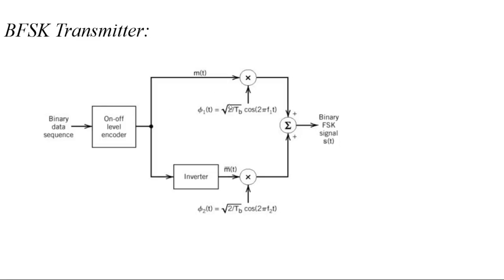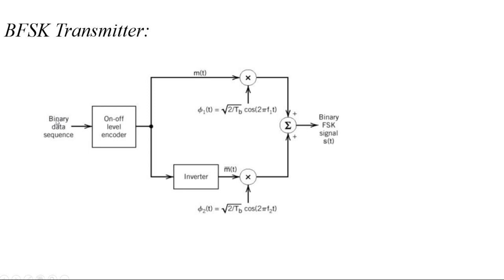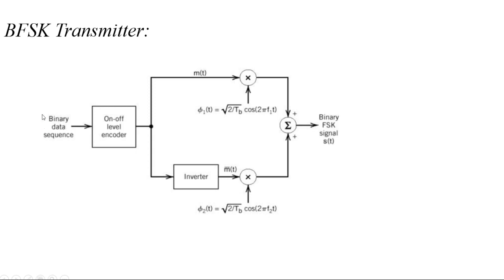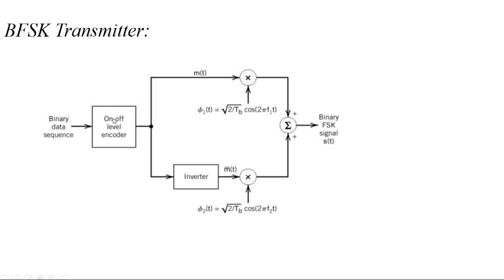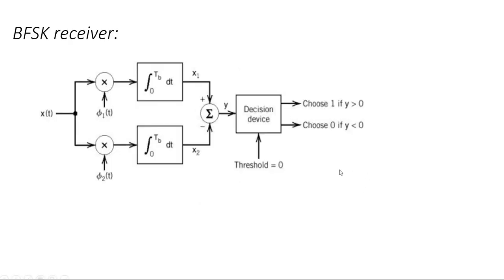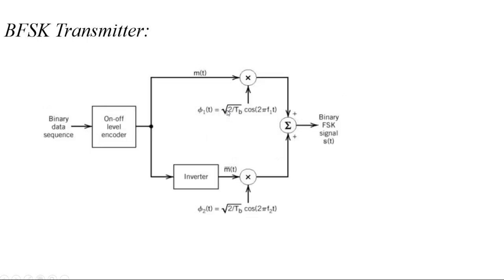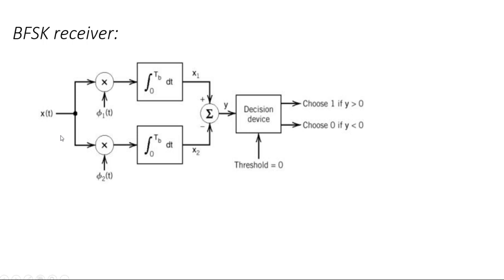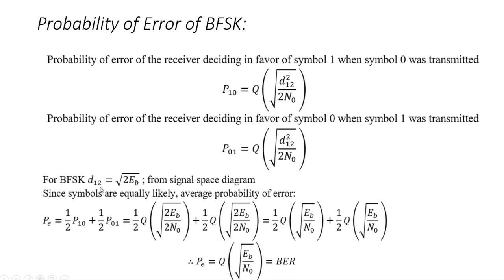Digital Communication lecture 3.4.3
Binary Frequency Shift Keying (BFSK) or
Continuous Phase Frequency Shift Keying (CPFSK)
In BFSK, the frequency of the carrier is shifted according to the binary symbol. The phase and amplitude are unaffected.
Symbol 1 is represented by s_1 (t) & Symbol 0 is represented by s_2 (t)

Generation & Detection of BFSK signal
Probability of Error of BFSK